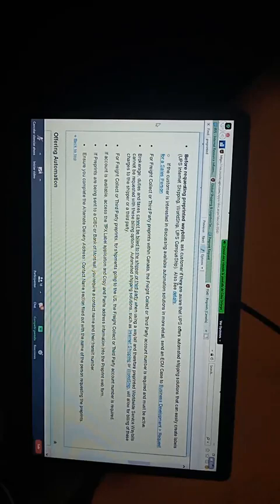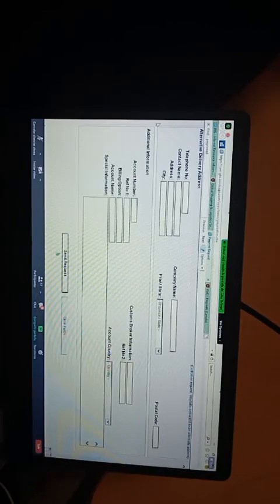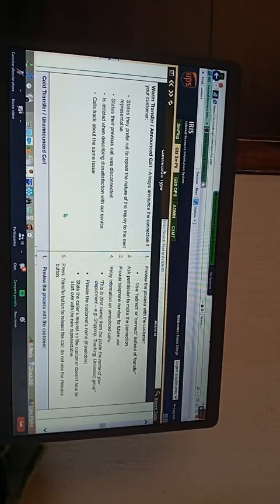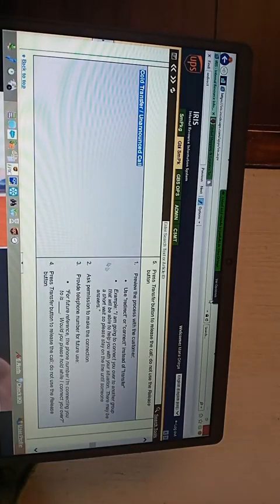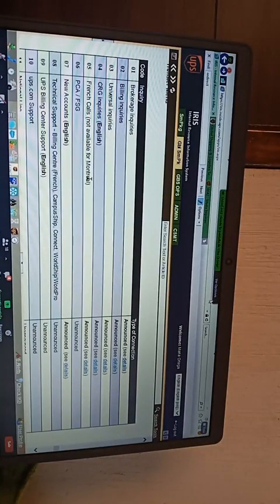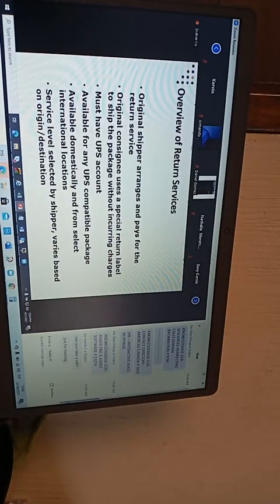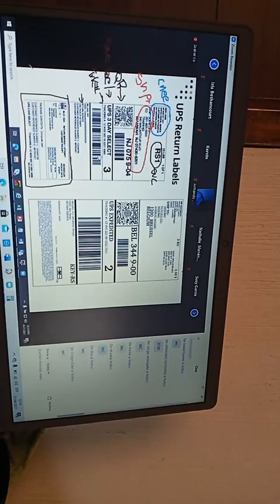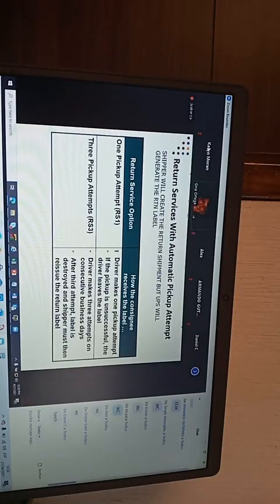25 de mayo de 2025